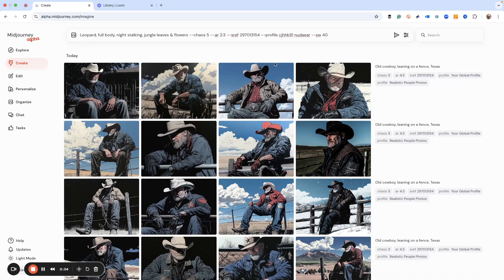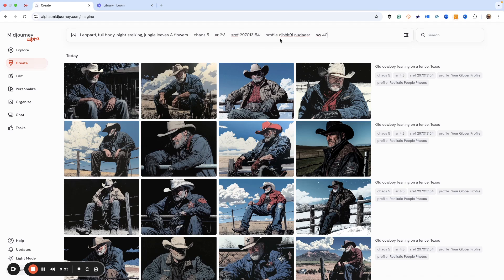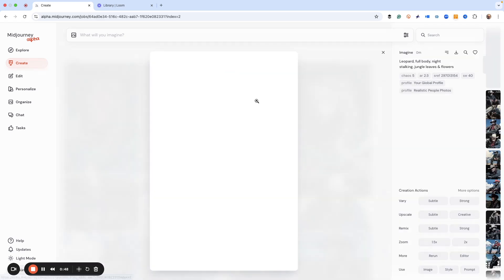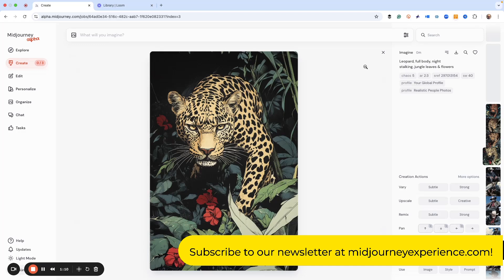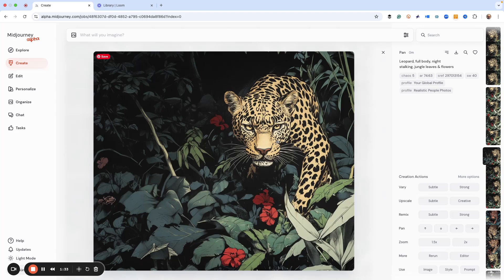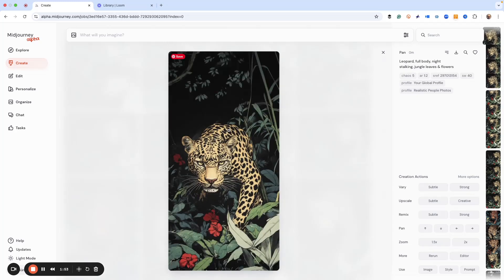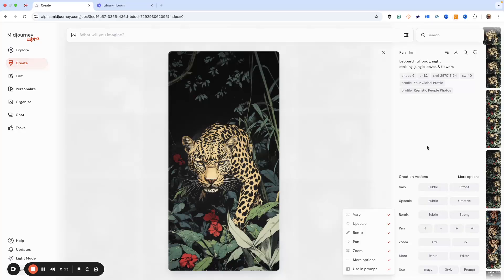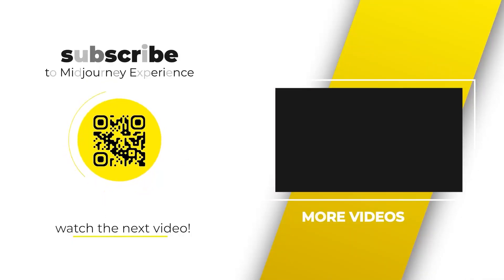The Hidden Secret Behind Midjourney More Options Button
Are you ready to unlock a game-changing feature in Midjourney that you probably didn’t know existed? In this video, we’ll walk you step-by-step through the secret "More Options" button and show you how to pan images to elevate your design process like never before! Whether you’re creating mood boards, ad creatives, or stunning visuals for social media, this hidden gem will blow your mind. 🖼️✨

💡 What You’ll Learn in This Video:
1️⃣ 00:00 - Introduction: The secret button you need to know!
2️⃣ 00:00:27 - Setting up a creative prompt: Personalized mood boards in action.
3️⃣ 00:00:52 - Unveiling the "More Options" button and how to use it.
4️⃣ 00:01:18 - Using the Pan Tool to explore hidden perspectives and create versatile layouts.
5️⃣ 00:01:49 - Tips for leveraging this tool for ads, social media, and mobile-friendly designs.

1. Save time and maximize creativity in MidJourney.
2. Learn how to unlock hidden features to perfect your visuals.
3. Step-by-step tutorial for both beginners and pros.

👇 Drop Your Questions & Comments Below! 👇
We’d love to hear your thoughts and help you get the most out of Midjourney.

👉 Don't wait—unlock your creative potential NOW! Watch till the end to see how this tool can transform your designs.

Let’s get the word out about this amazing hidden feature.